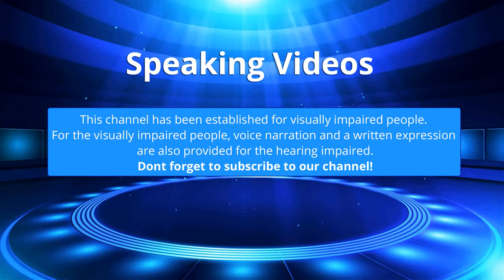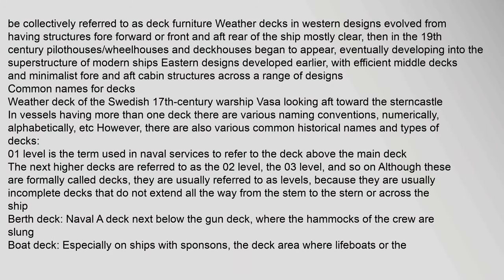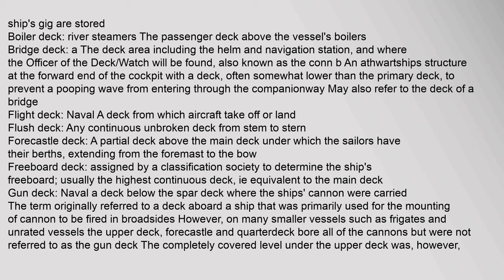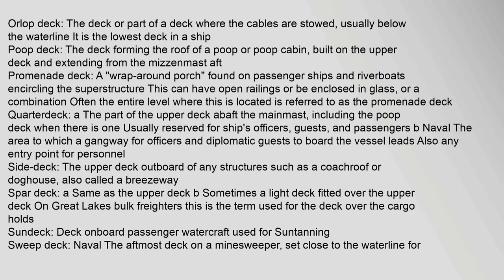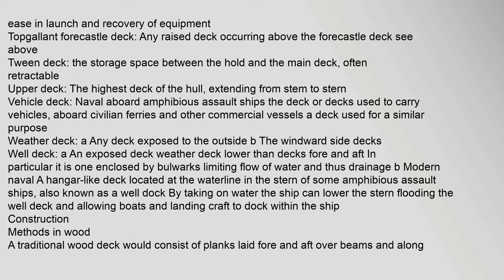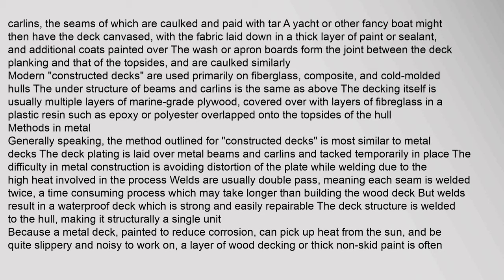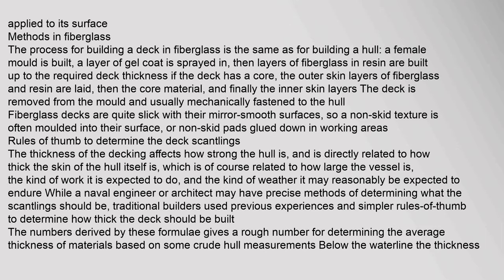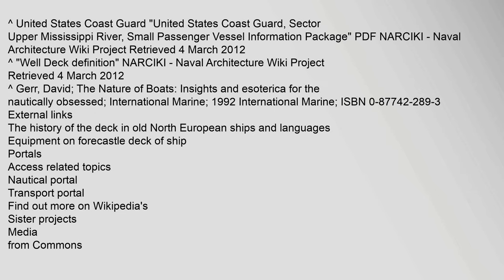Deck (ship)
Contents
1,Structure
2,Common,names,for,decks
3,Construction
31,Methods,in,wood
32,Methods,in,metal
33,Methods,in,fiberglass
34,Rules,of,thumb,to,determine,the,deck,scantlings
4,Notes
5,External,links
Structure